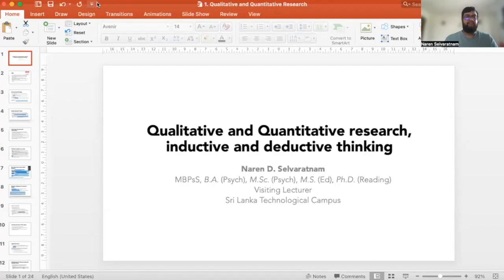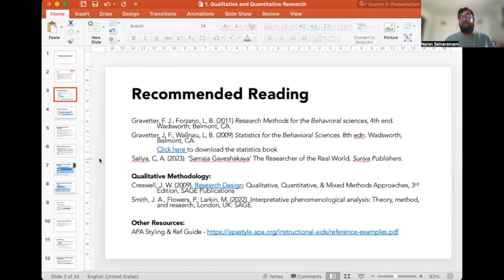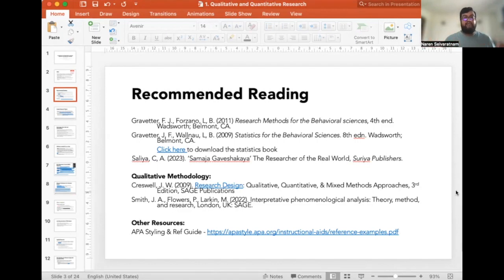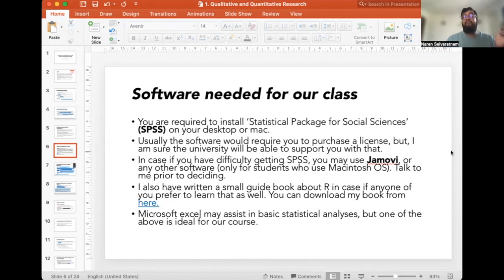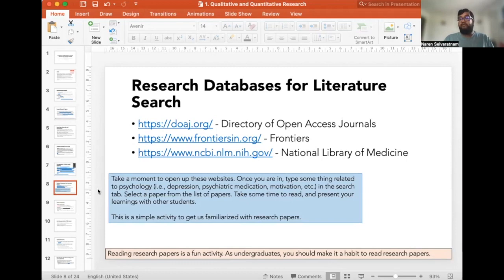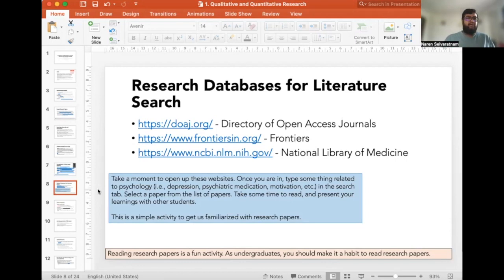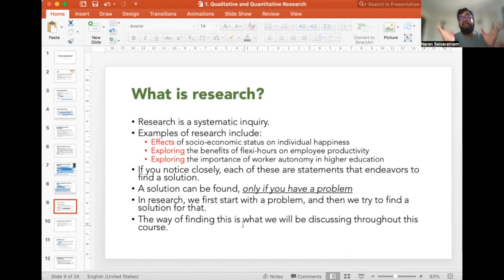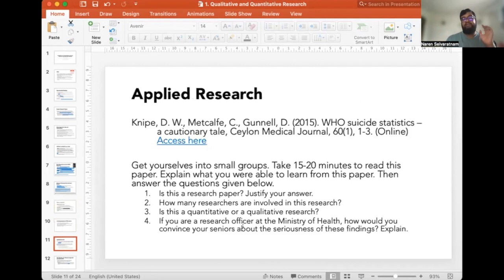Qualitative vs Quantitative Research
The following is a video lecture I delivered for my first-year students learning research methods at a private university in Sri Lanka. This is the first lesson in research methods and if you are brand-new to research, this is the video you should watch first. After watching this, you should also watch the rest of the videos I have given in my YouTube Research playlist.